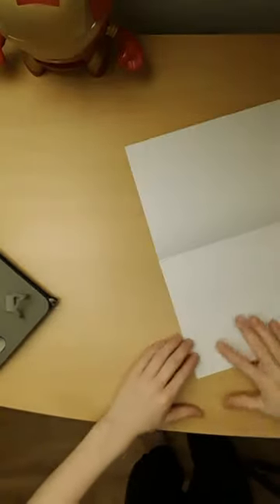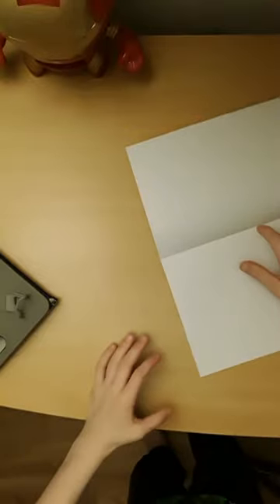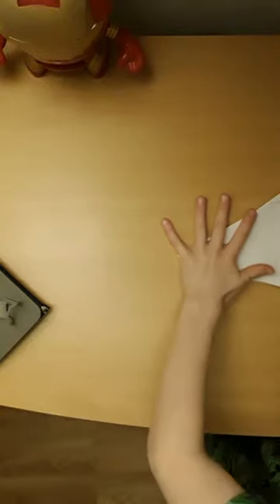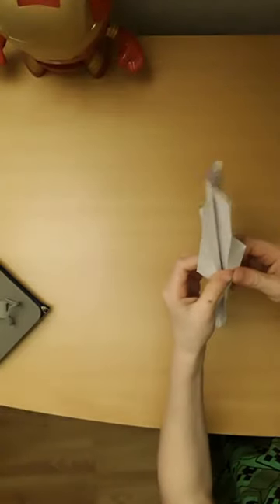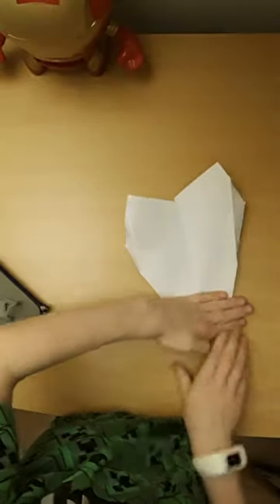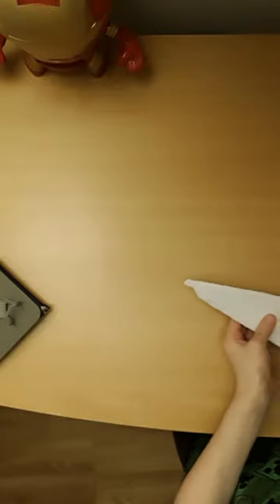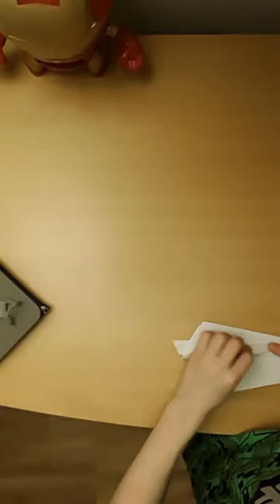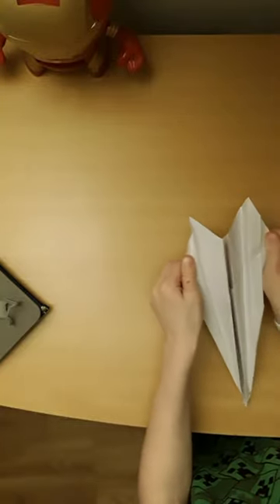In this video I'm going to show you how to make a paper airplane called the bulldozer